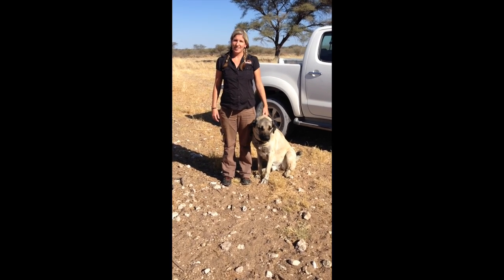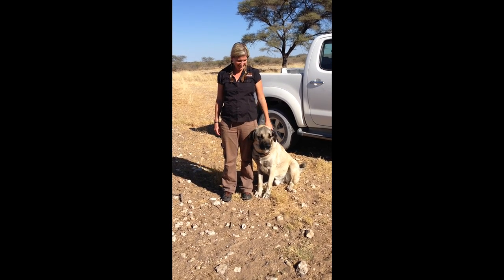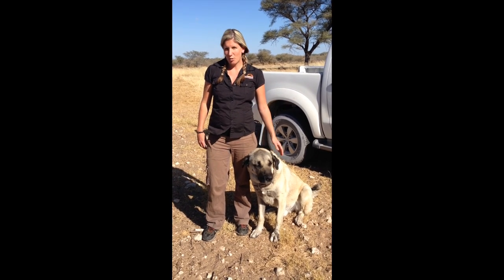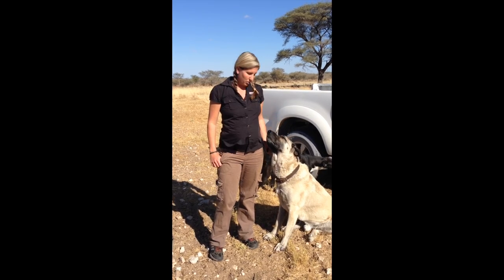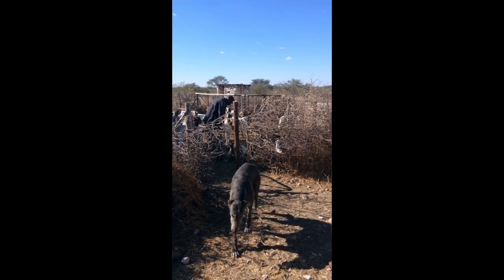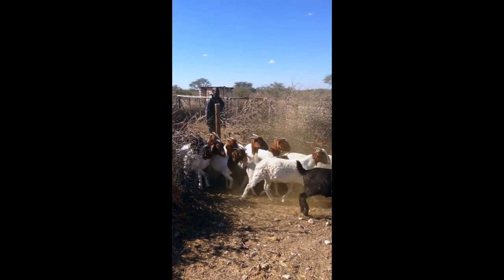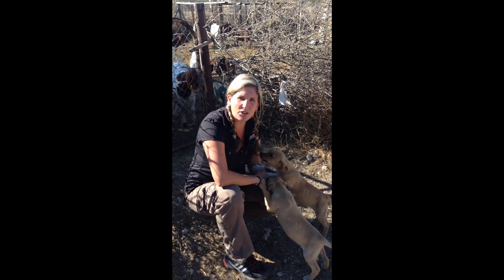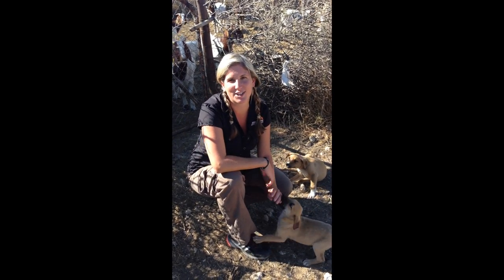A woman and her dogs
This video is about Jane Horgan, National Geographic Big Cats Initiative grantee and her work using livestock guarding dogs. It is part of a National Geographic Newswatch blog about projects supported by the Big Cats Initiative